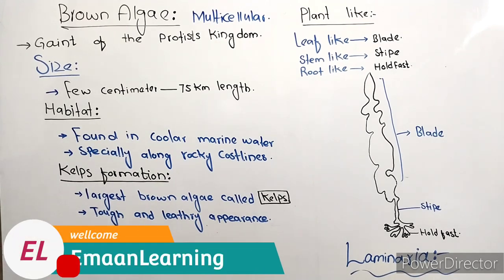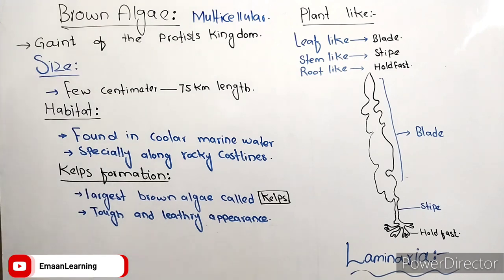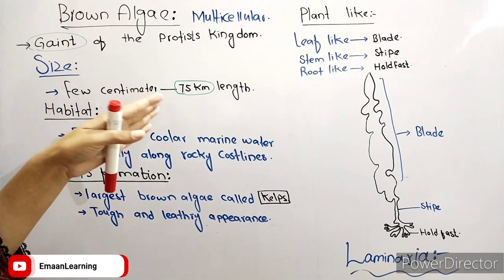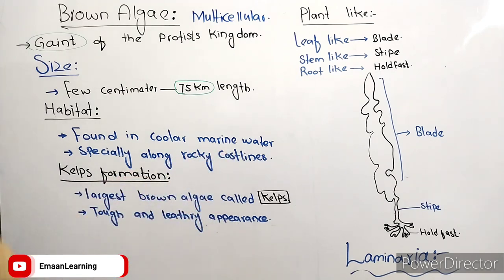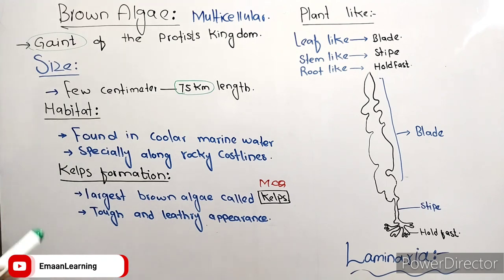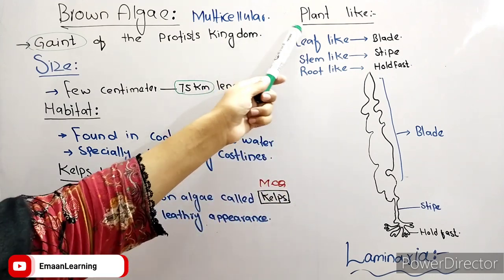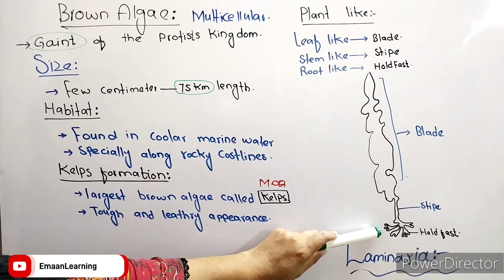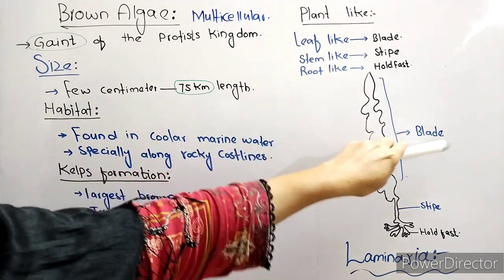what is BROWN ALGAE? Brown Algae class 11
what is BROWN ALGAE? Brown Algae class 11.brown algae kya hote hai. what is kelps .how brown algae form gaint kelps.